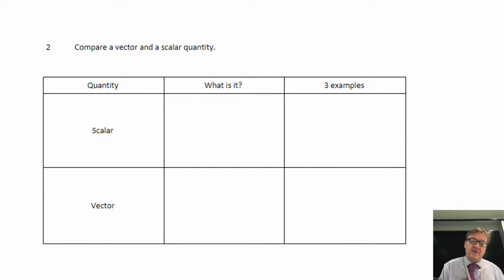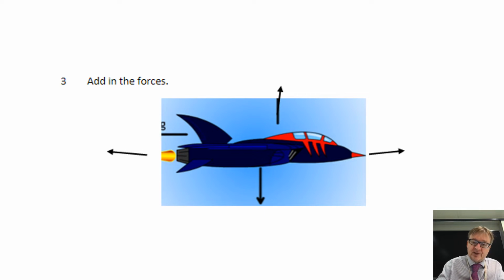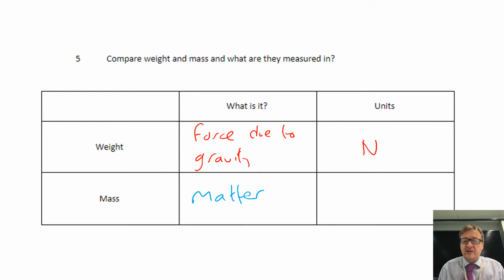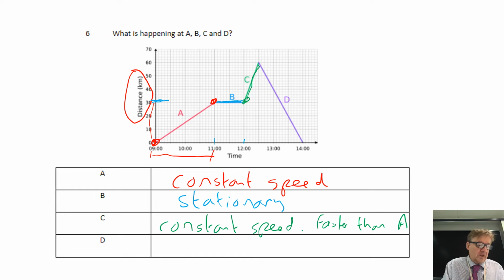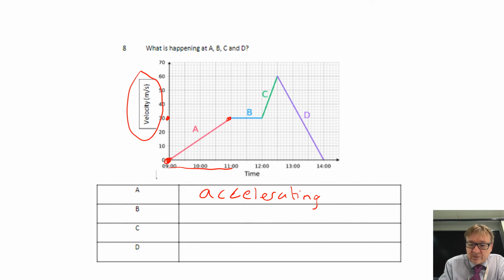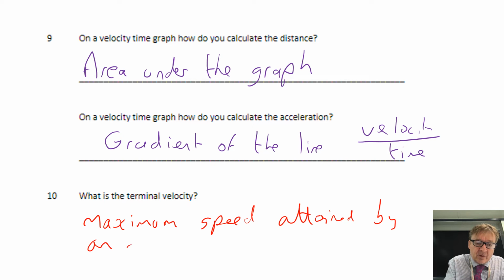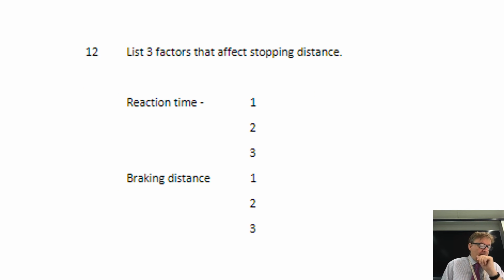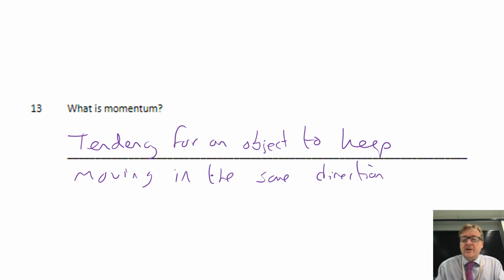17 Forces Knowledge / revision for AQA combined and triple science. Higher and Foundation.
GCSE Physics Revision for AQA Science. Learn all of the facts for AQA Forces. For both Higher and Foundation. Once you have written the facts go to the blank version and test yourself. Then make yourself a mind map. I recommend free science lessons, Malmesbury science and primrose kitten to supplement these videos.